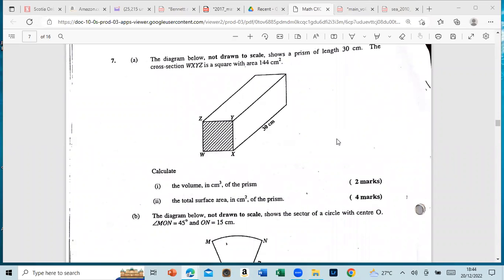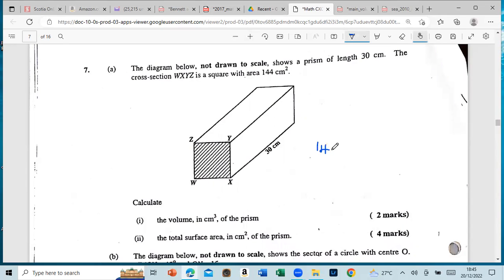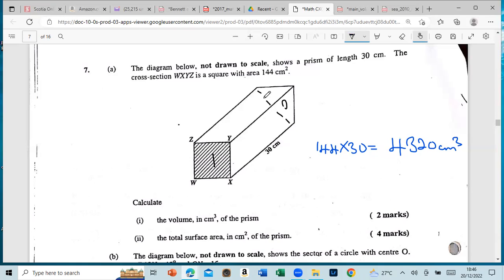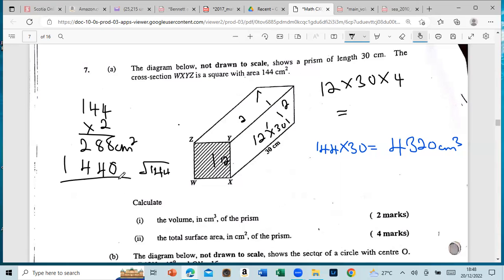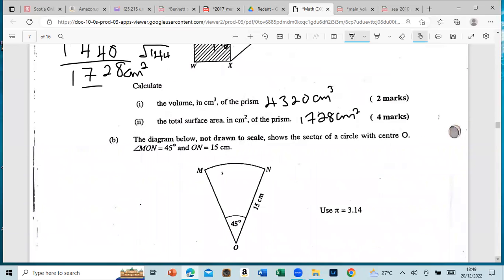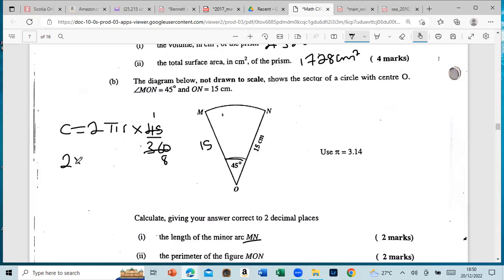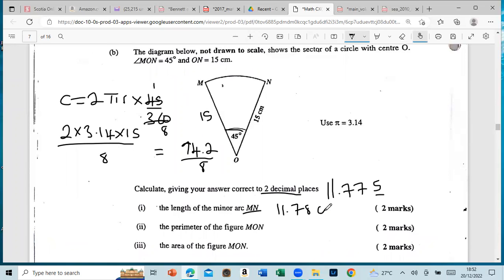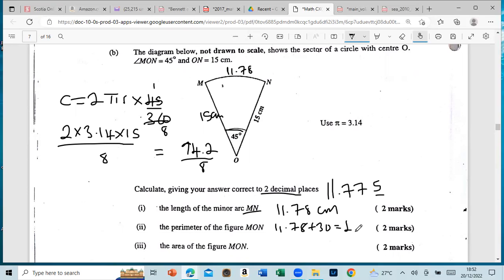Paper 2 Question 7 2007 January csec maths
JANUARY 2007 QUESTION 7